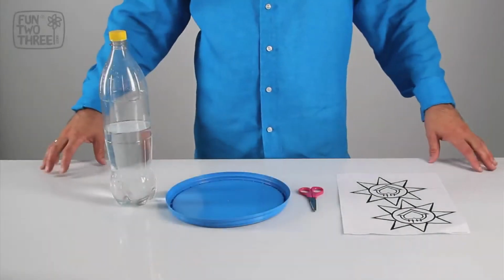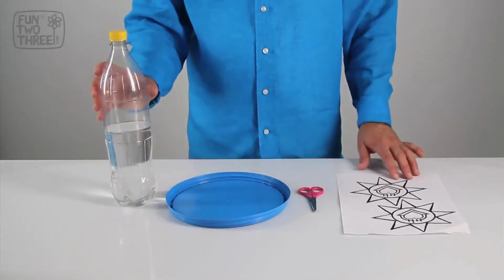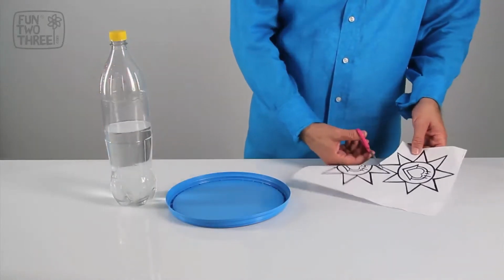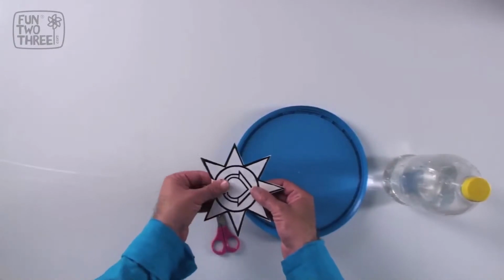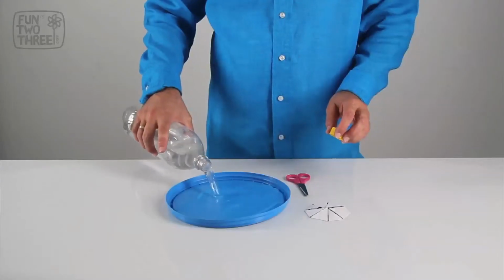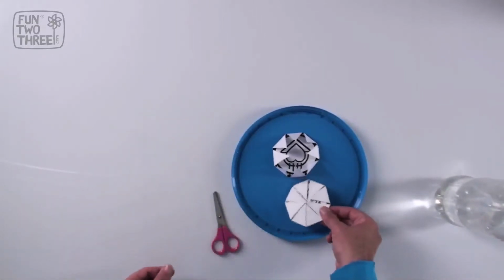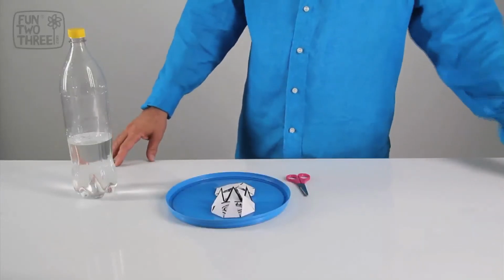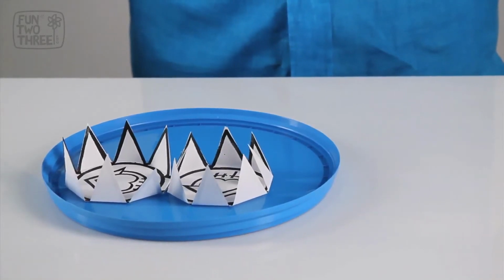FunTwoThreeTV / PLAY LAB / Blooming Lilies